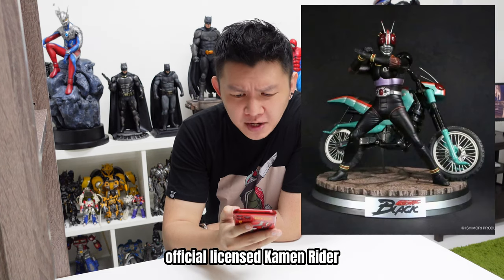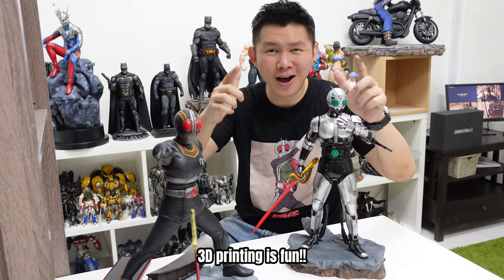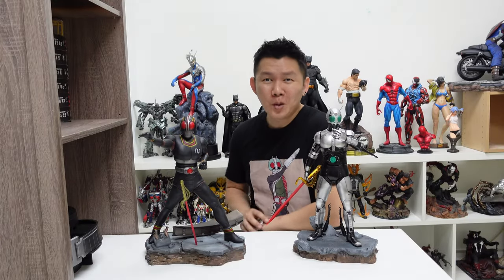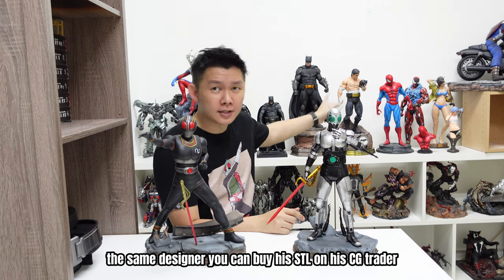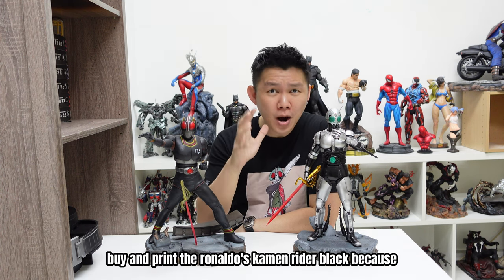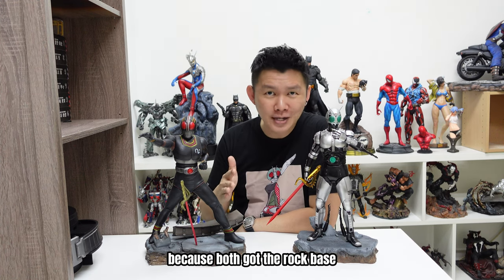Kamen Rider Black & Shadowmoon 3D Print & Paint!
STL marketplace really got very few full body Kamen Rider nice STL, so here are two STL that i recommend, because of BLACK SUN, the HYPE IS REAL!

This time is a short painting process, not too complicating, as always, EVERYONE CAN PAINT!! Hope you guys enjoy the video!

For 3D Print orders, PM me here:
m.me/waynehobbyindustry